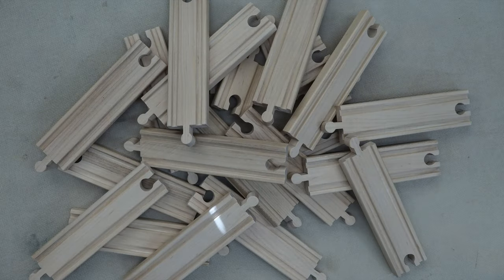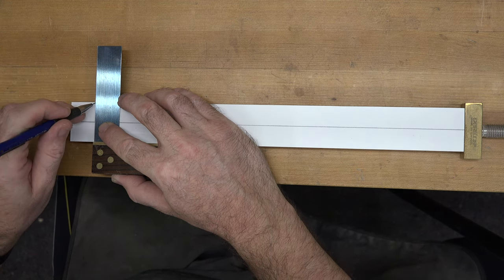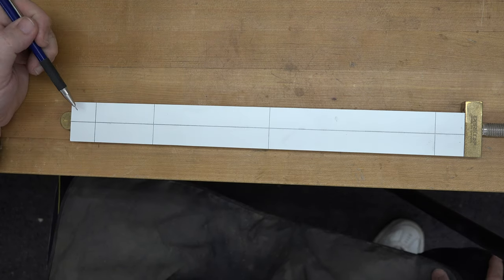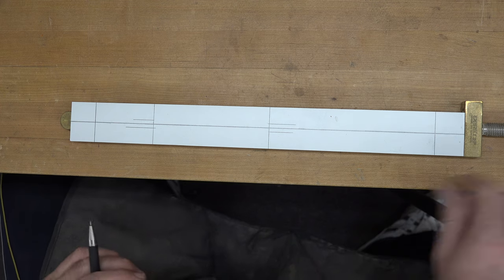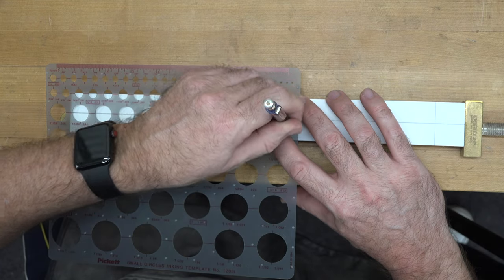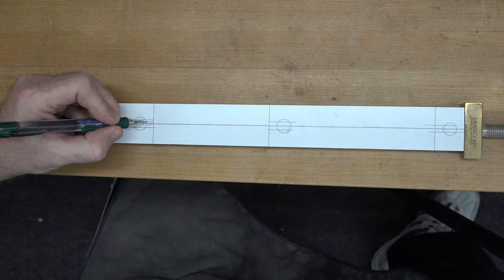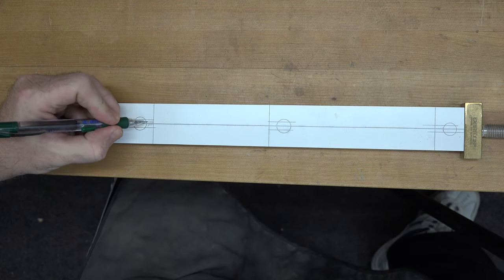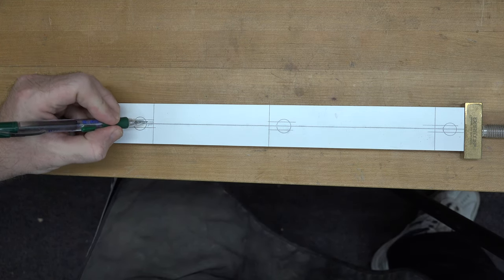Making Wooden Toy Train Tracks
I've always loved little wooden toy trains and on today's show, I demonstrate how to make straight pieces of track to accompany your child's train set.  I hope you enjoy the show.